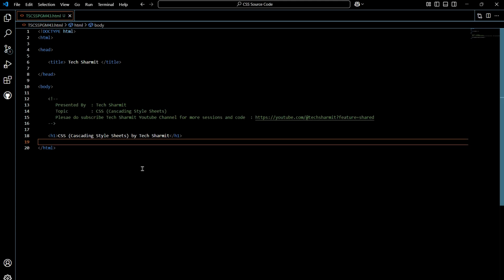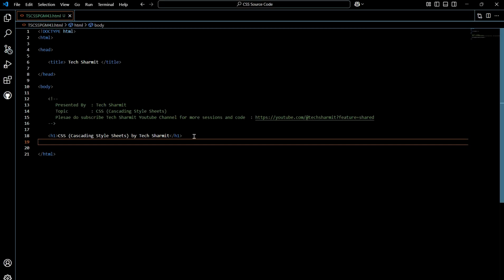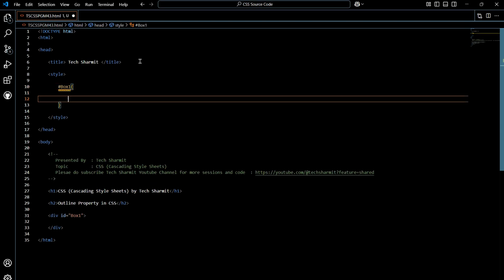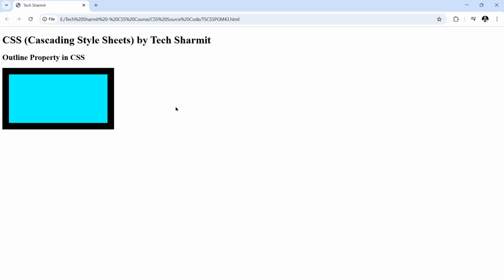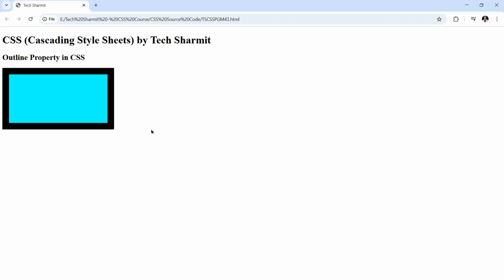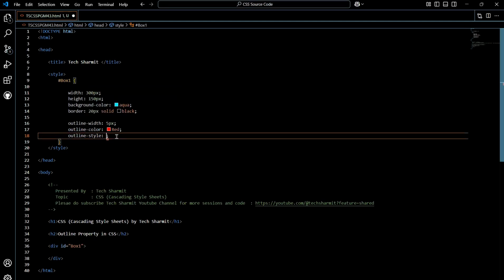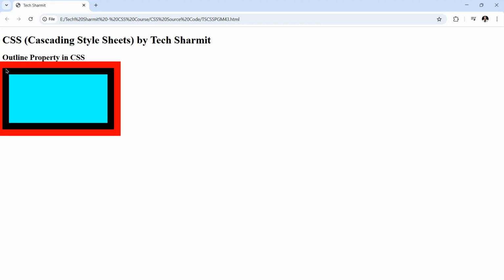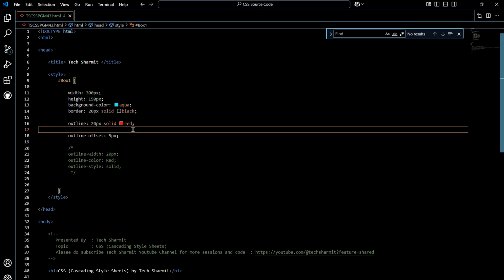CSS Outline Property | CSS Outline vs Border | Outline and Outline Offset in CSS | (Session-43)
Master CSS Outline and Border Properties! (English)
In this detailed tutorial, we will explore the CSS Outline Property and understand the key differences between outline and border in CSS. This session (Session 43) is part of our CSS Tutorial for Beginners in English, where we explain how to use the Outline and Outline Offset properties effectively with practical examples.

What You’ll Learn: (English)

Introduction to CSS Outline Property (English)

Difference Between Outline and Border in CSS (English)

Advantages and Disadvantages of Using Outline vs Border (English)

How to Use Outline and Outline Offset in CSS (English)

Practical Examples of Outline Property in CSS (English)

Common Interview Questions Related to Border and Outline in CSS (English)